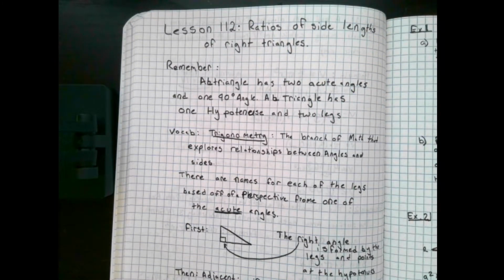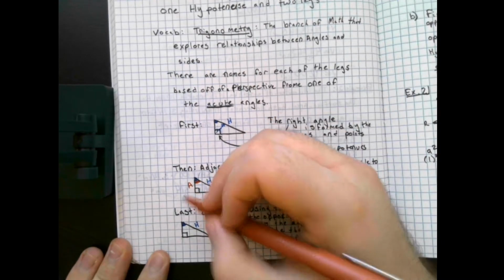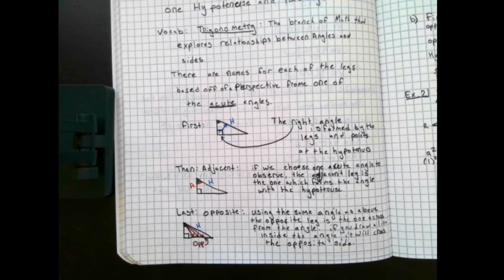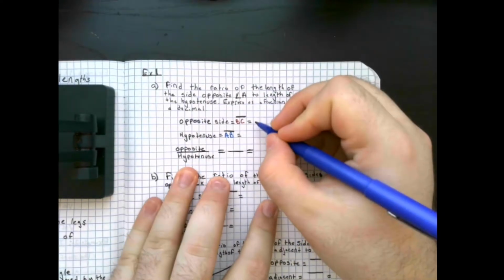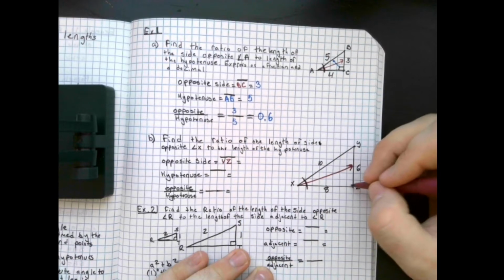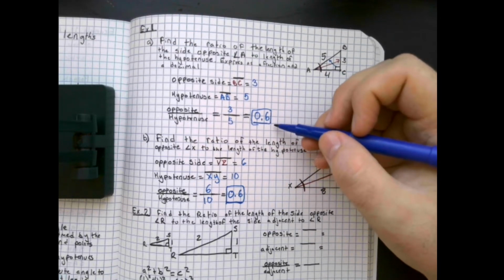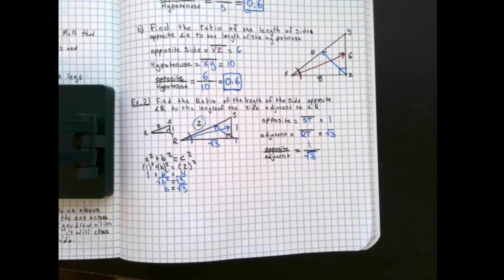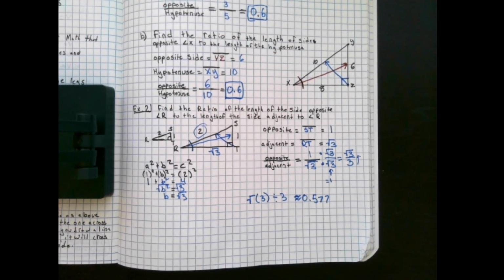Saxon Course 3 Lesson 112 New Concept